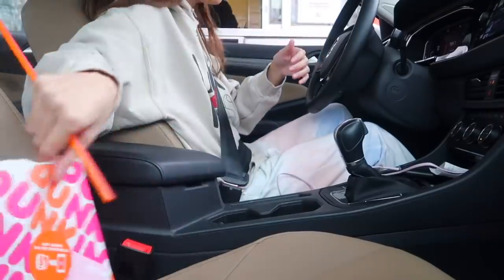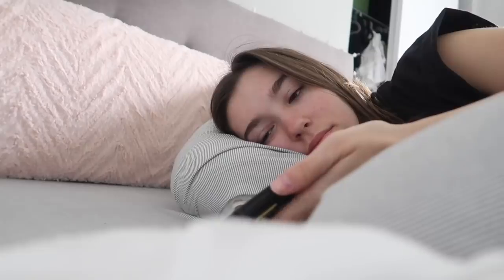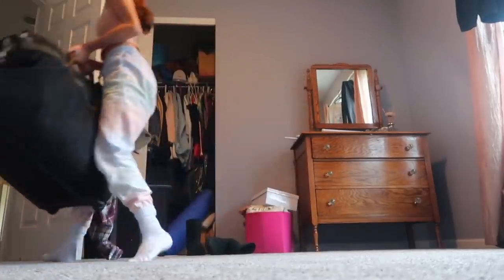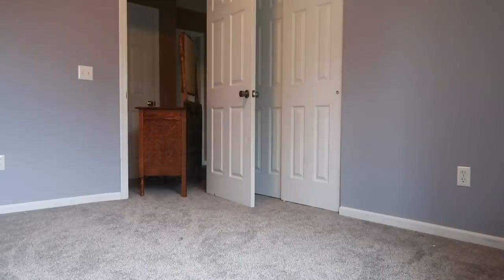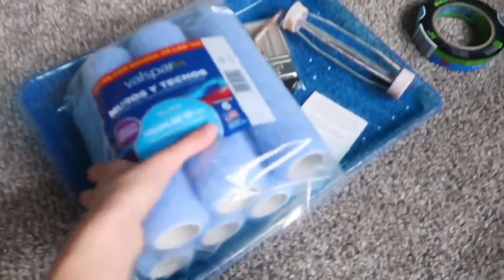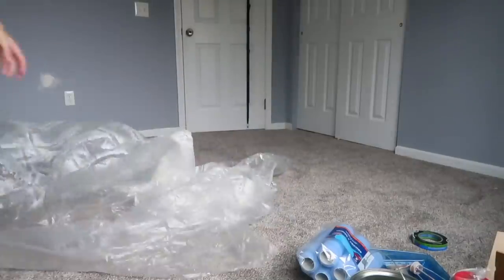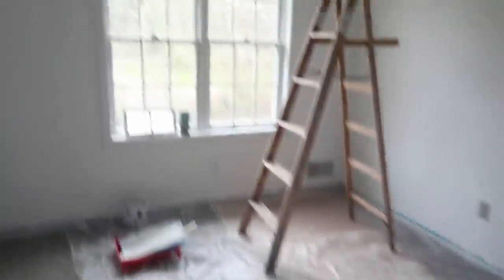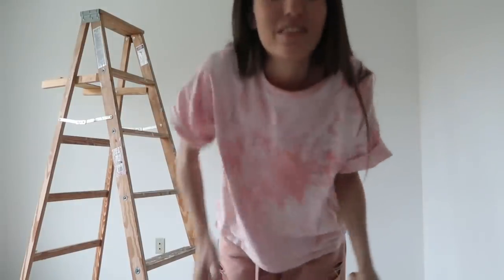a room transformation because quarantine is boring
Hi loves, in today's video I re-do our guest room and move in! It ended up being a lot more work than I originally expected lol. I can keep you guys updated if I end up doing any updates in the future. Also I couldn't find my paint roller that was the right size, but I was bored so for a little while I painted with a brush lol.
xx, Brooke

✩PRODUCTS✩

Out From Under Ribbed Crop Top
SIMILAR - Out From Under Tie Dye Joggers
SIMILAR - Out From Under Tie Dye Sweatshirt
Platform Bed
Jersey Sheet Set

✩ SNAP @BDIDAS
✩ POSHMARK @BROOKEDIDAS